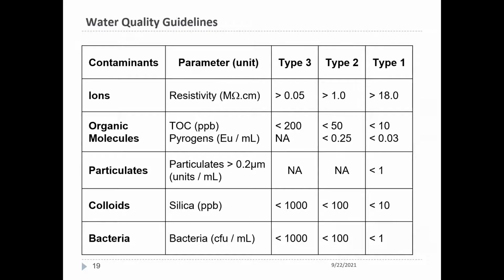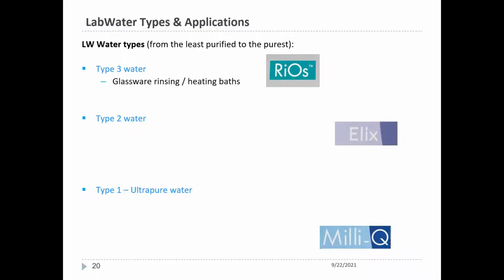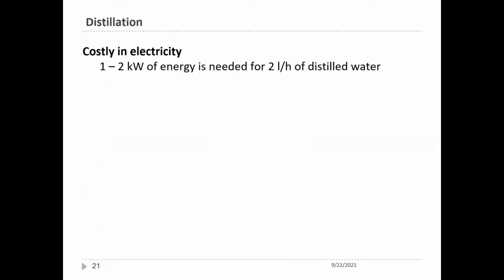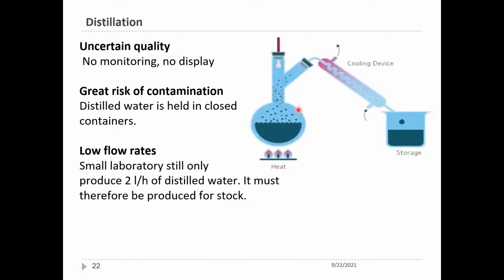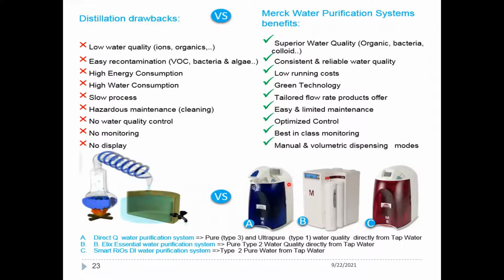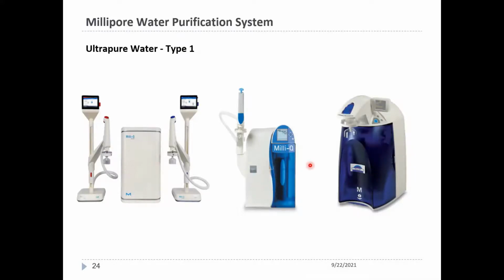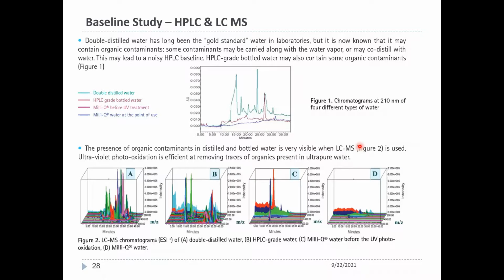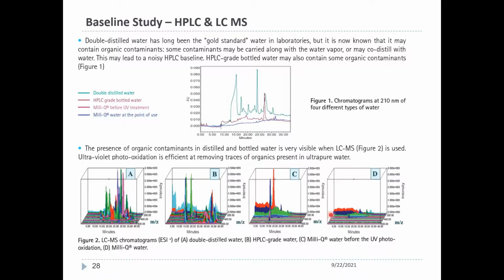Cleanearth Life Science Webinar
The Cleanearth Life Science Webinar took place on 22nd September 2021 and was centralized on the theme, "Importance of Water Quality in the Laboratory".

Presenter:
Foster Mensah | Head, Life Science & Lab Services
Cleanearth Scientific Limited